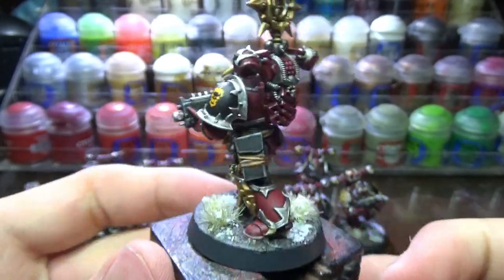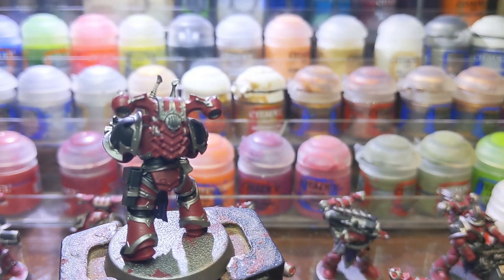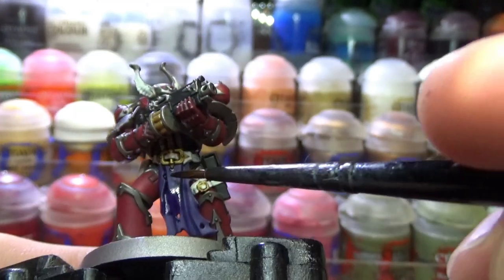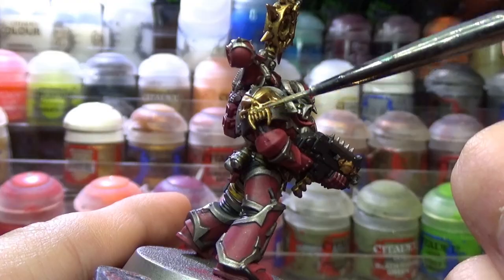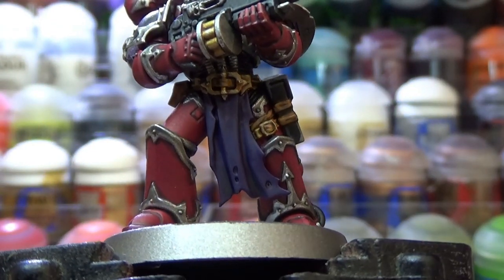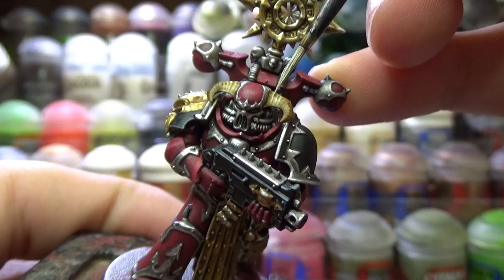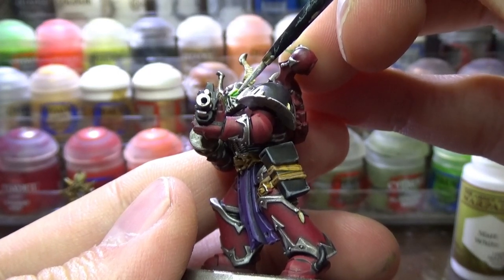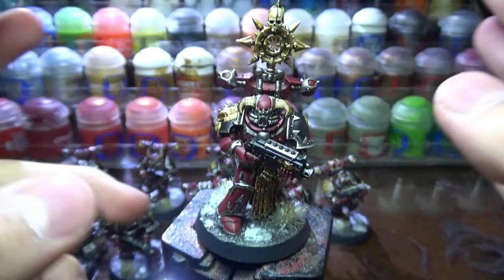How to paint Word Bearers Chaos Space Marines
This is the start of my Word Bearers army. Super happy how they turned out. Rest assured that there will be many more word bearer videos to come. Had to reupload the video because it cut too early at the end, oops! Sorry for the people that commented!

Paints Used:
Leadbelcher
Stormhost Silver
Khorne Red
Wazdakka Red
Retributor Armor
Liberator Gold
Naggaroth Night
Xereus Purple
Genestealer Purple
Skrag Brown
Dorn Yellow
Pure White (Any manufacturer)
Tesseract Glow
Caliban Green
Incubi Darkness
Kabalite Green
Sybarite Green
Abaddon Black
Dawnstone
Wraithbone
Screaming Skull
Skeleton Horde
Snakebite Leather
Agrax Earthshade
Nuln Oil
Druchi Violet